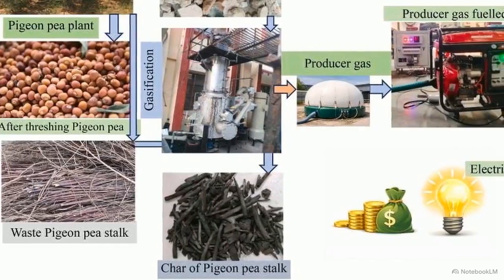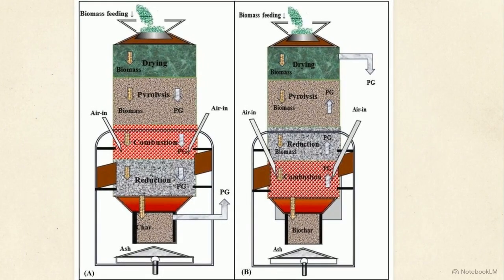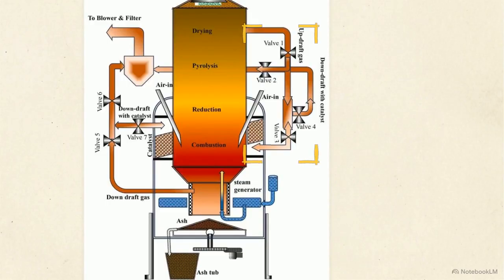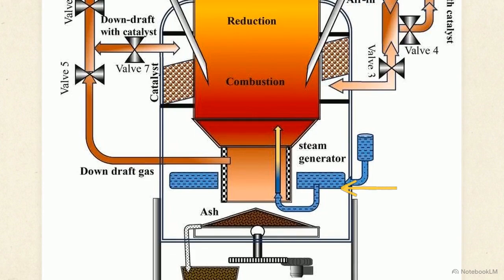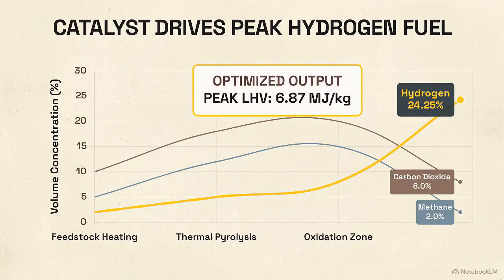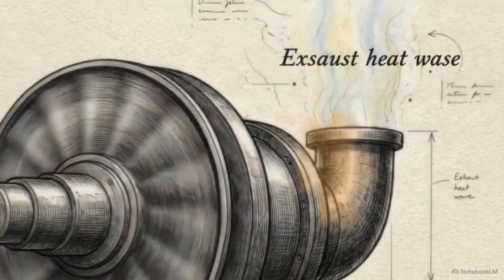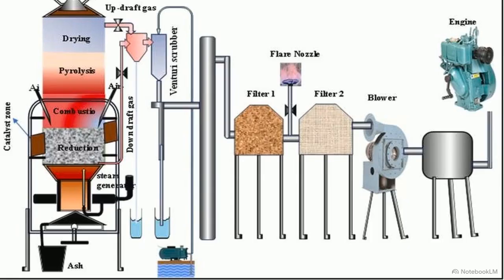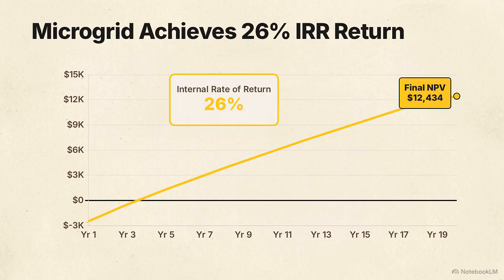Biomass to Electricity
The gasification of biomass and IC engine application for power generation